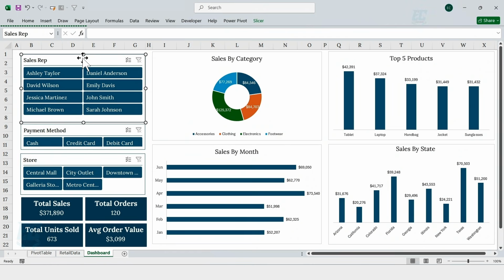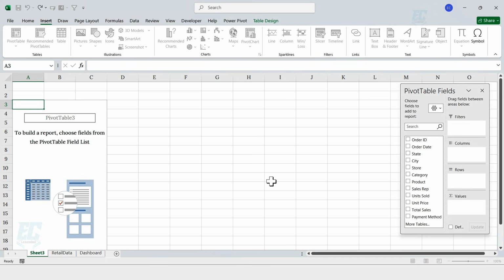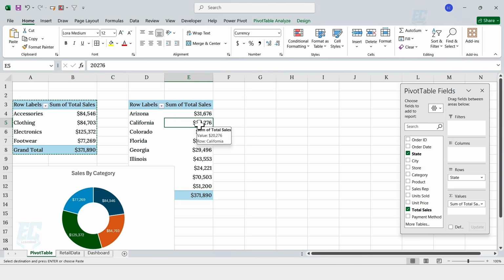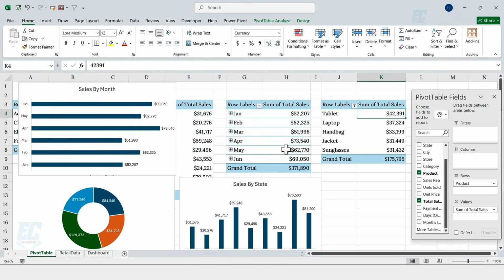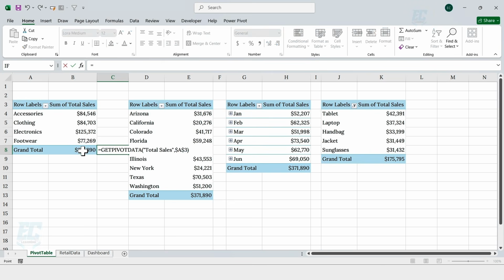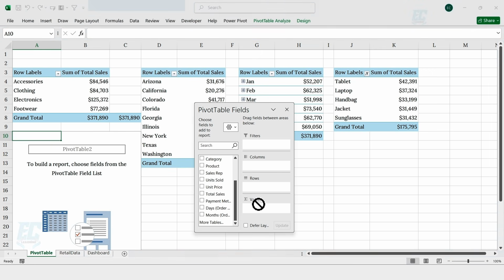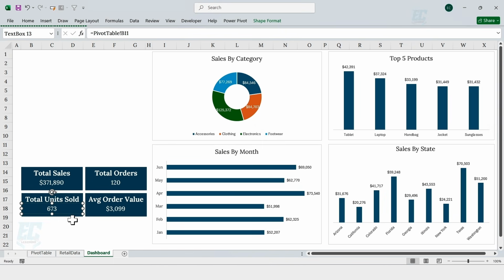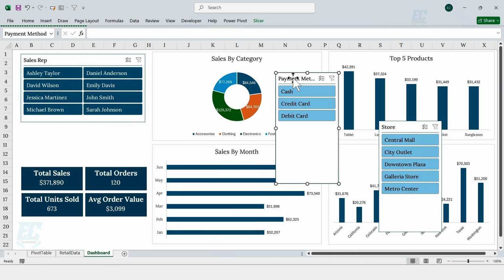Build a Dynamic Retail Dashboard in Excel (No VBA)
How to Build a Dynamic Retail Dashboard in Excel (No VBA)

Turn messy retail sales data into a clean, interactive Excel dashboard — in just minutes and without VBA. 🚀

In this YouTube Short, you’ll learn how to build a fully dynamic Retail Store Dashboard in Excel using Pivot Tables, Pivot Charts, KPIs, and Slicers. With just one slicer click, every chart and KPI updates instantly — including Total Sales, Total Orders, Units Sold, and Average Order Value.

We start by converting raw retail data into a structured Excel Table (Ctrl + T), because professional dashboards always begin with clean data. Then we create powerful Pivot Tables to analyze Sales by Category, Sales by State, Sales by Month, and Top 5 Products. Finally, we design dynamic KPI cards and connect slicers so the entire dashboard updates automatically.

This step-by-step Excel dashboard tutorial is perfect for:
• Small business owners in the USA
• Retail managers tracking store performance
• Data analysts building sales reports
• Excel beginners learning Pivot Tables
• Anyone wanting interactive Excel reporting without coding

If you're searching for:
“how to create a dashboard in Excel”
“Excel sales dashboard tutorial”
“Excel Pivot Table dashboard”
“interactive Excel dashboard without VBA”

No macros. No complex formulas. Just smart Excel techniques used the right way.